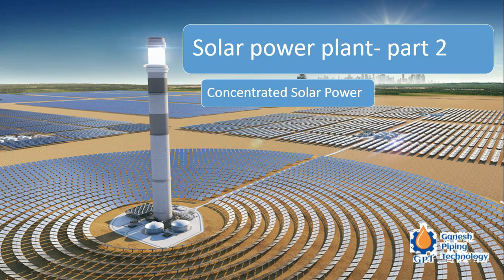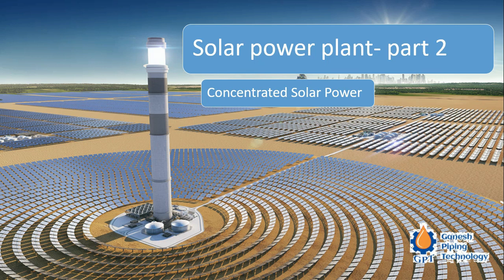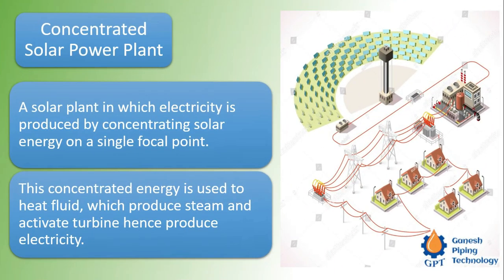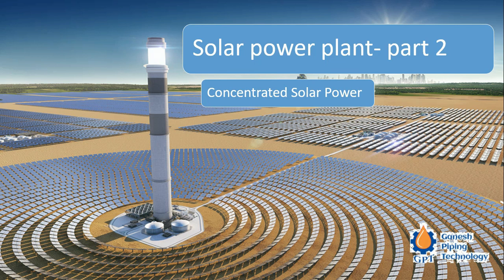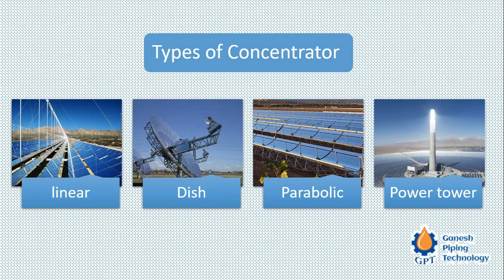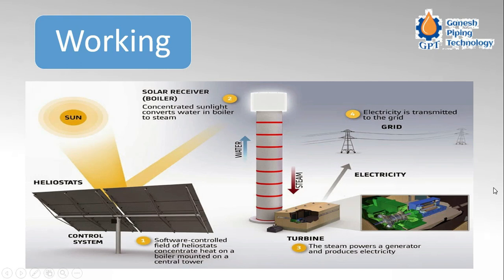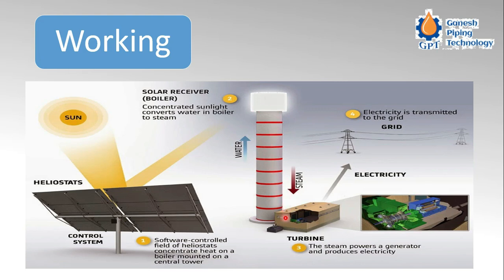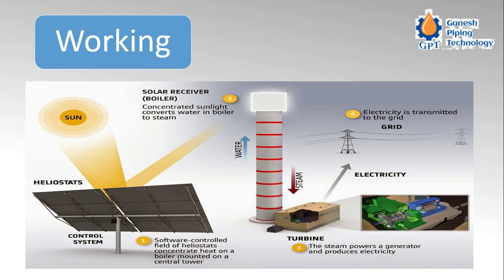Solar Power Plant - Concentrated Solar Power Episode 02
"CSP denotes Concentrated Solar Plant, is a power generation technology. Which is based on focusing a concentrated band of solar rays on a single focal point. This focal point houses a heat medium material (preferably NACL), which gets heated from the heat of concentrated sun rays. The molten material is then used to produce Superheated Steam. This runs the Turbine and Generator, which produces Electricity.
This kind of power plants needs very little of feedstock or consumable material for power generation. However, they are still in the age of infancy, a considerable research needs to be done to make them economically viable.

Support our efforts by little contribution on quality video editing and content creation.
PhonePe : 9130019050